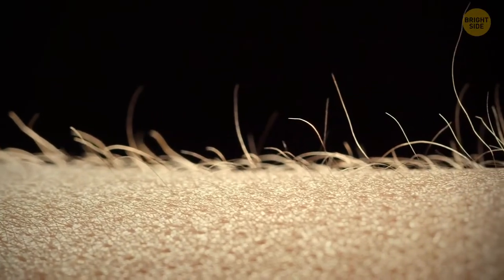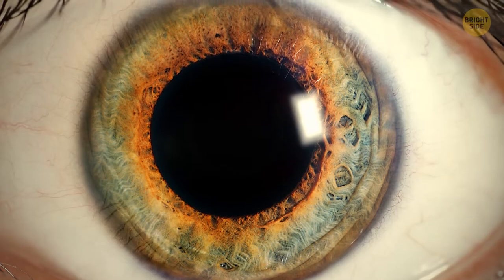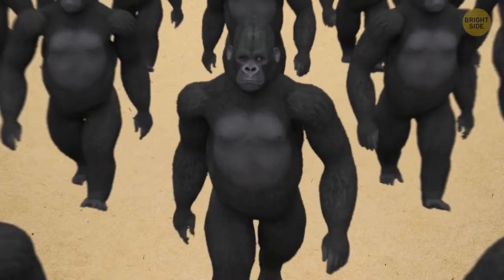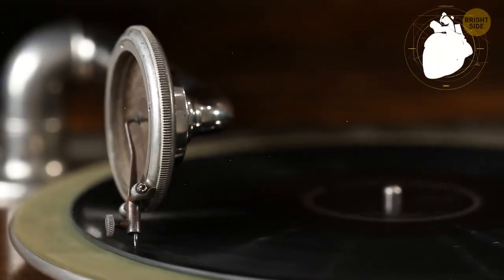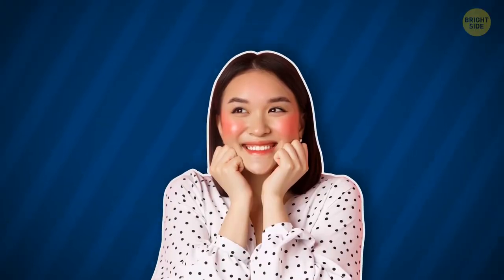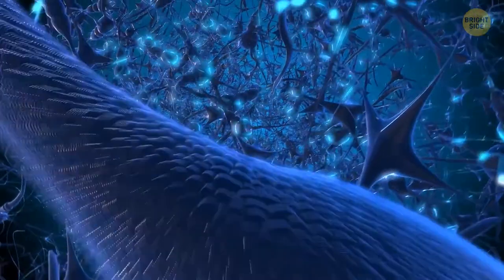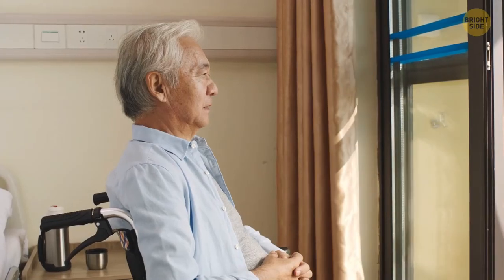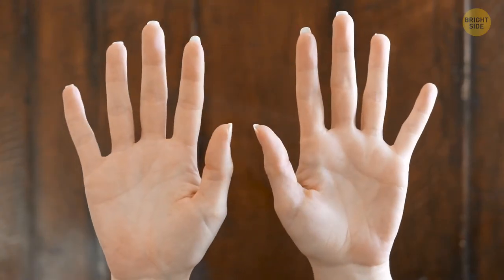50+ Unique Body Facts You’ve Never Heard About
The human body hides many mysteries, it’s a complex mechanism and a veritable chamber of secrets. You’ll find 50+ true body facts that'll let you know your body better and inspire you to take care of it. Let’s discover them!